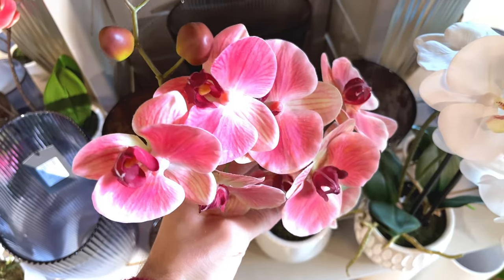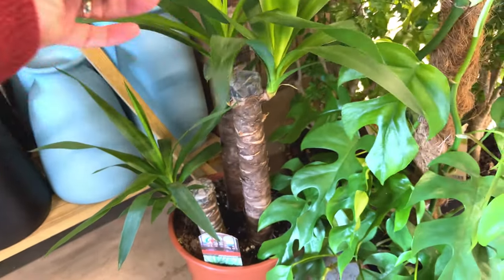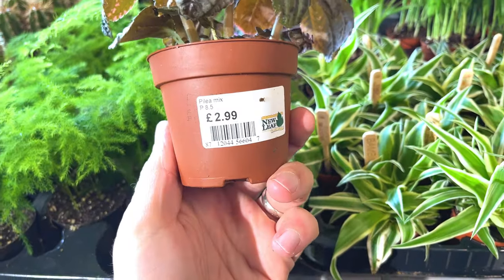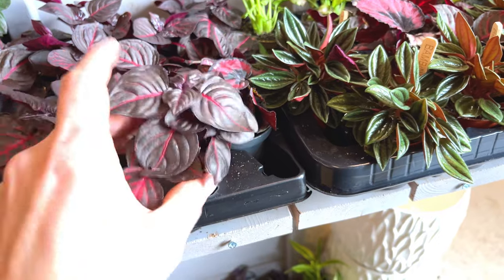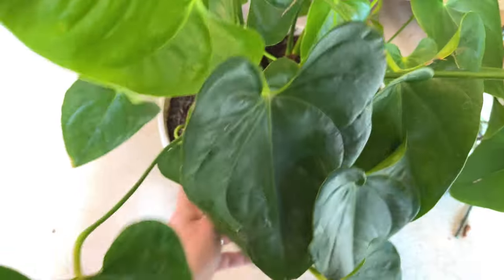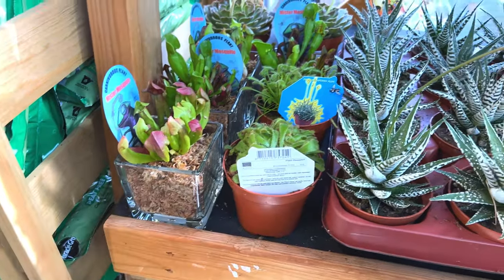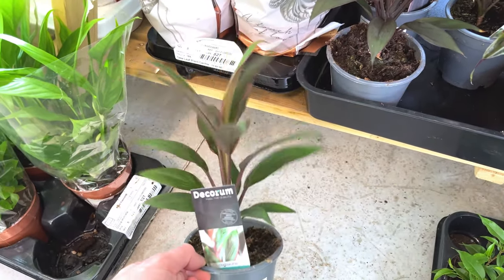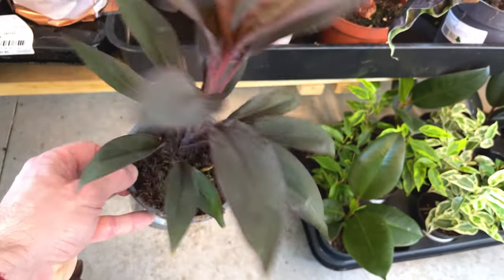CHEAP Plant Shopping At New Leaf Garden Centre